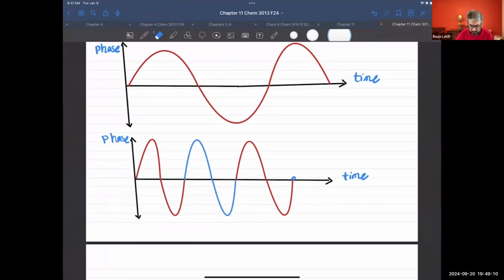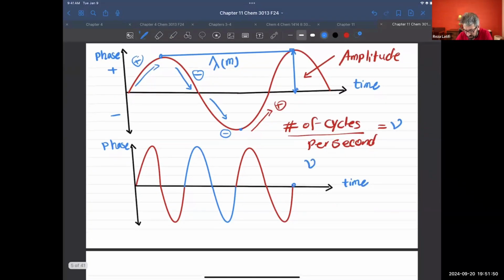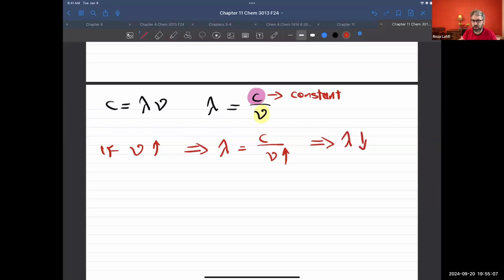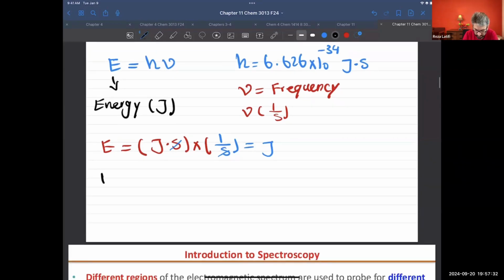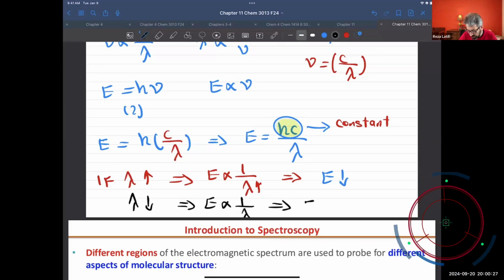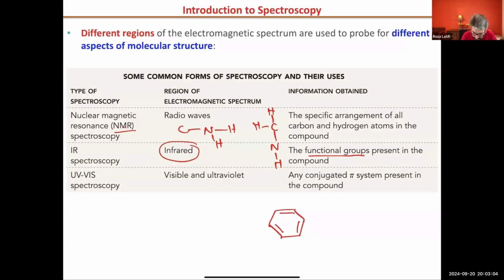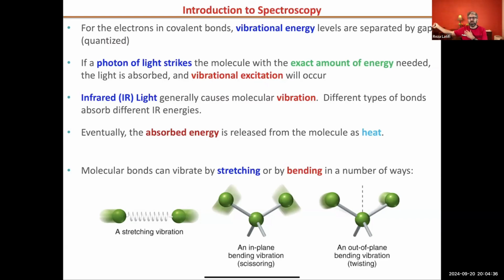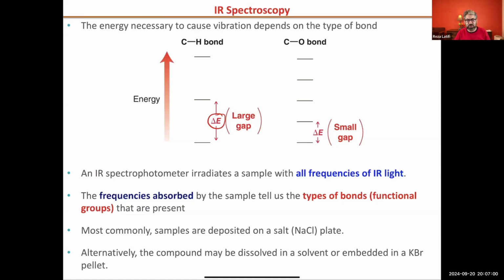CHEM 3013 sp25 Ch 11: 1st Lecture